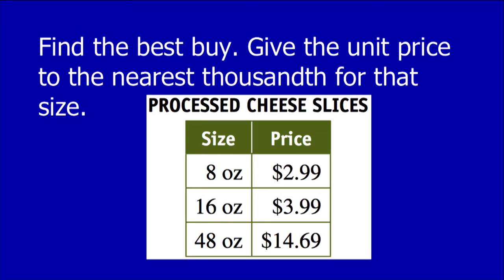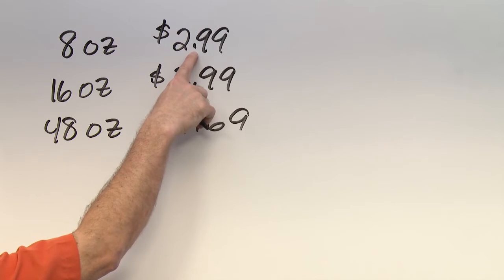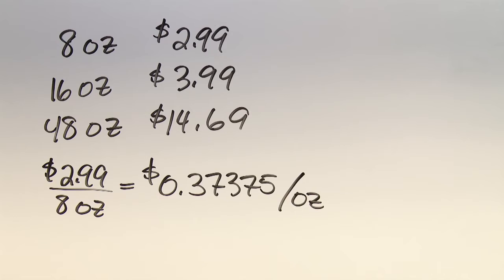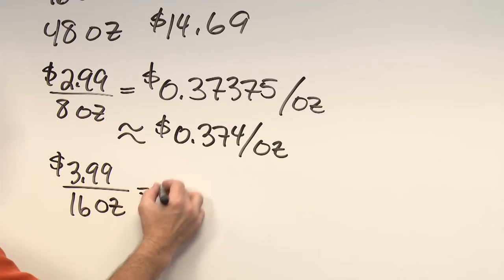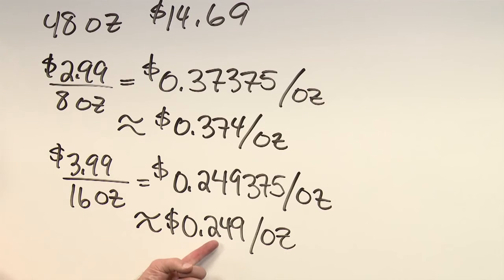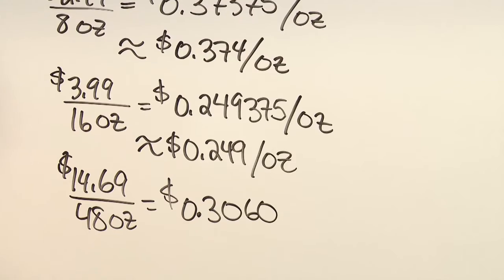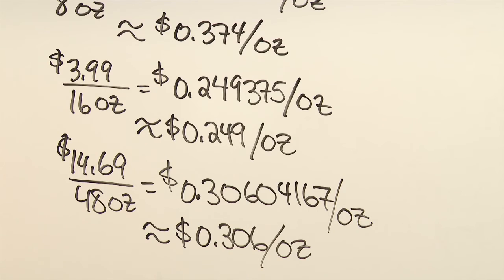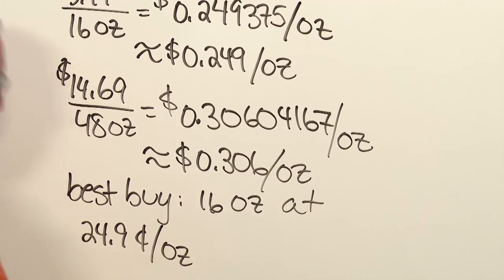Lial Introductory Chapter Test Prep: Ch. 2 Ex. 19